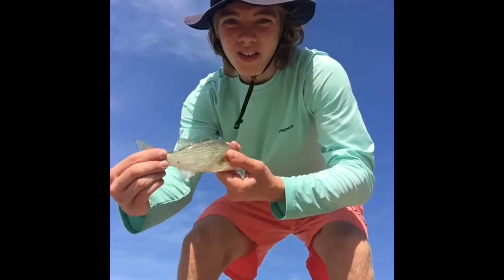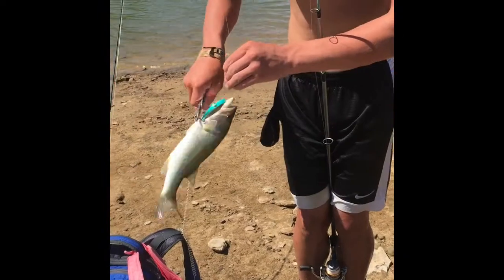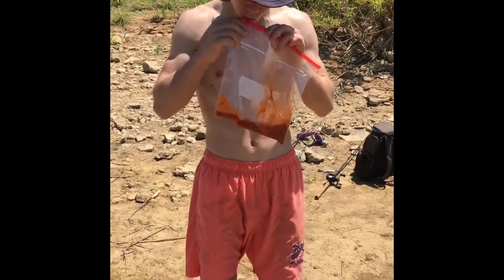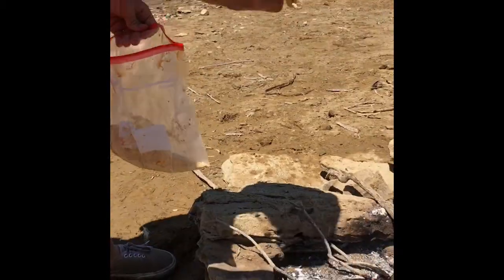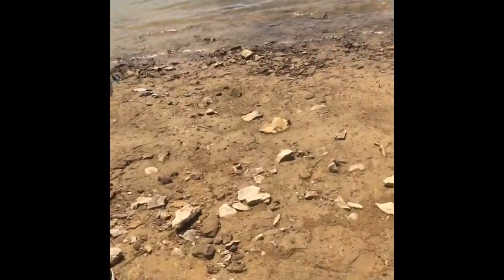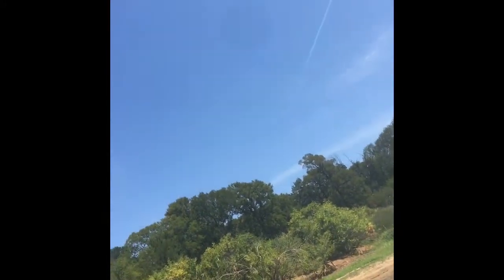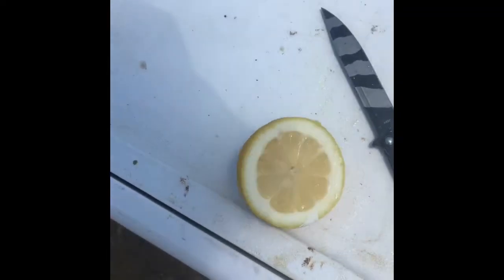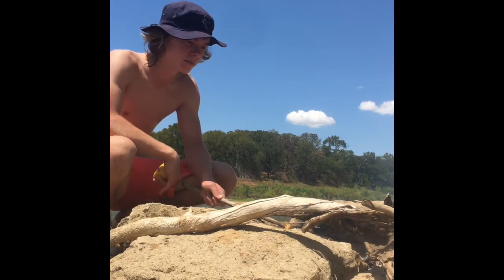Catch N Fry On The Lake